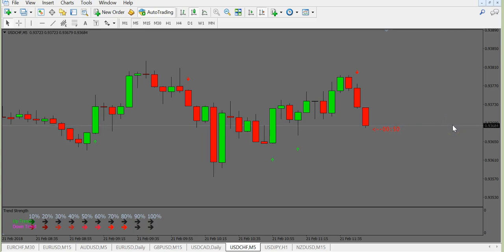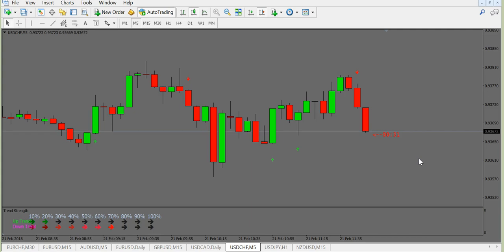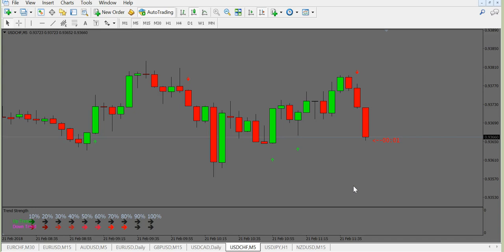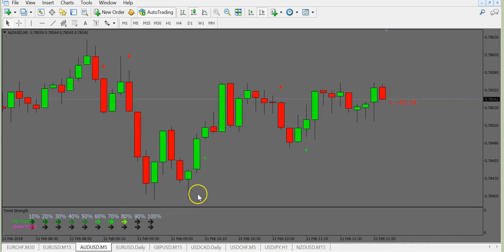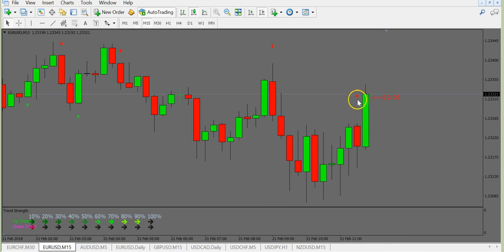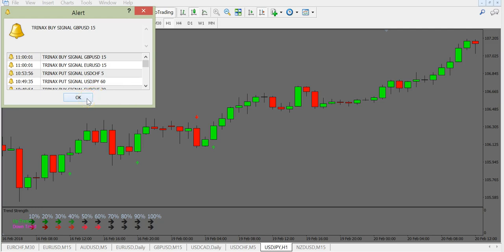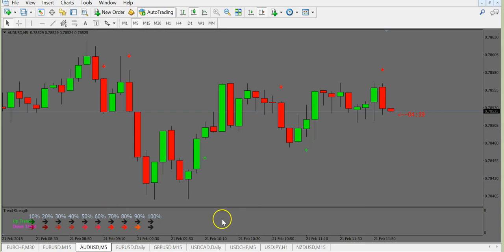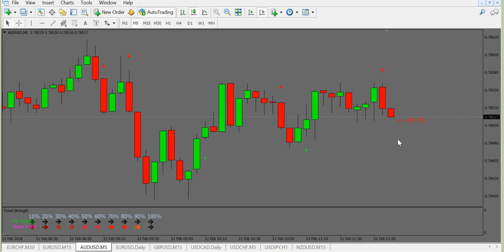TRINAX TREND INDICATOR IN LIVE TRADING ON M5 TIME FRAME !!!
WATCH HOW EASY IS IT TO USE AND MAKE 80% ACCURACY !!!

NOT REPAINTED !!